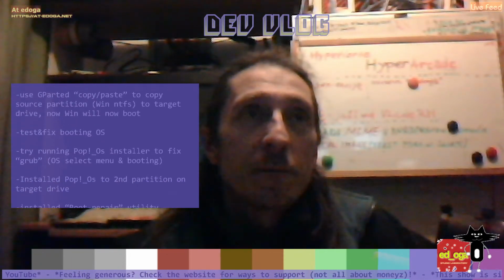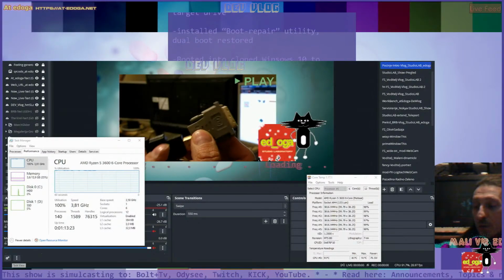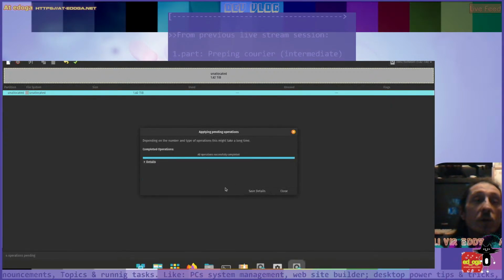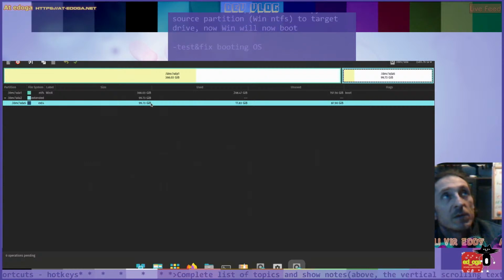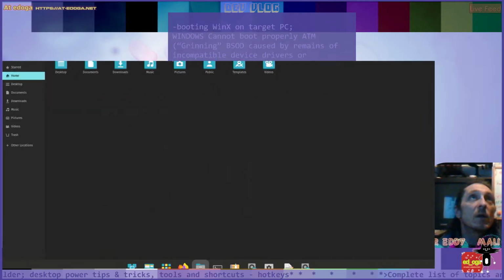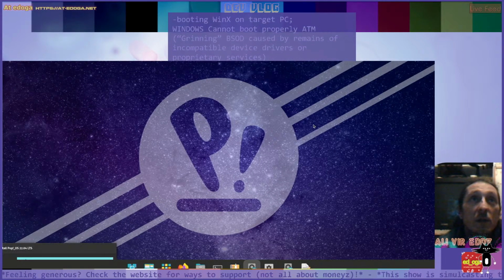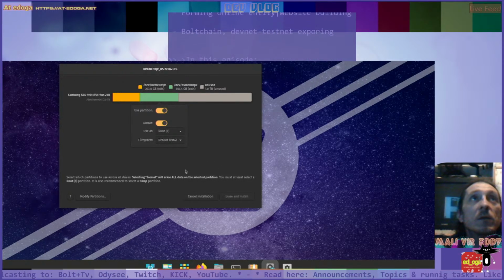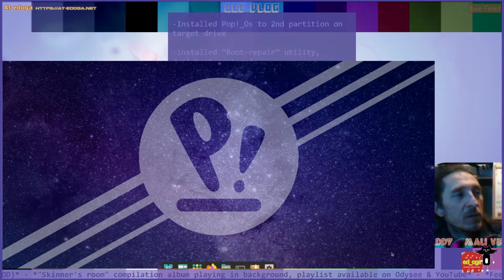Dual-boot OS system drive transplantation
Finalizing Dual Boot setup Pop!_Os Linux and Windows 10